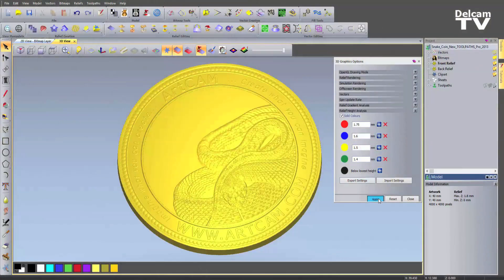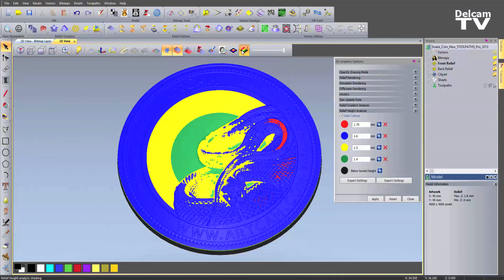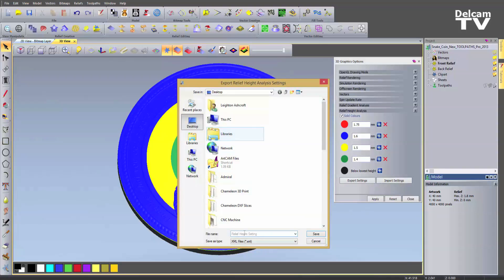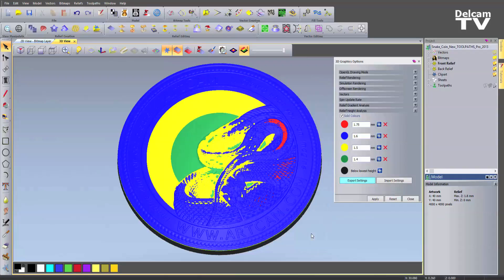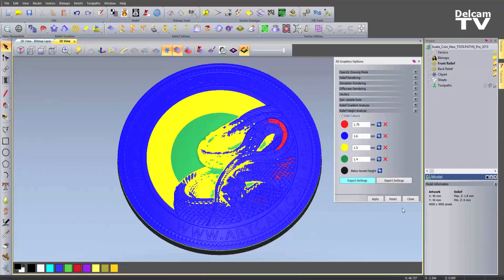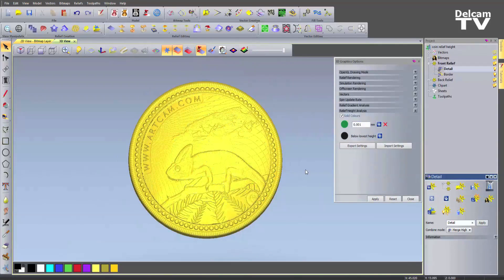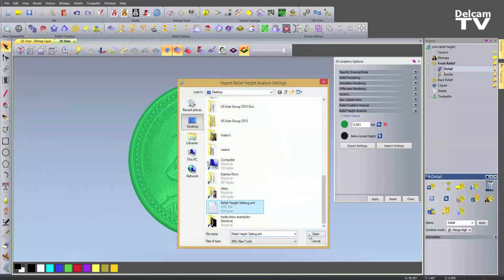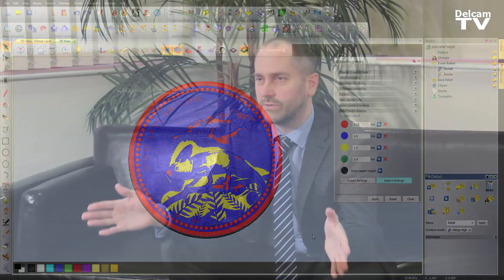Analyse your relief artwork & share analyse settings with ArtCAM 2015 R2